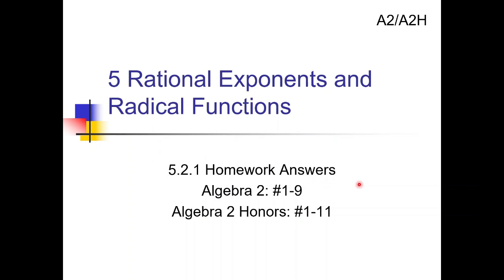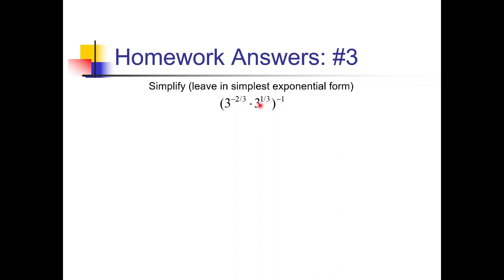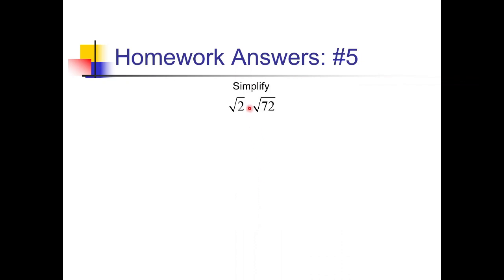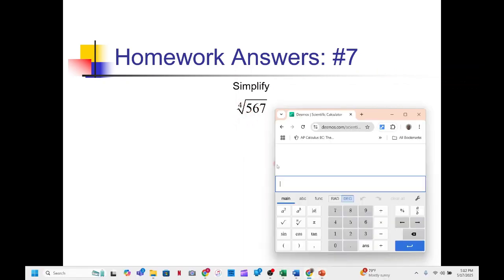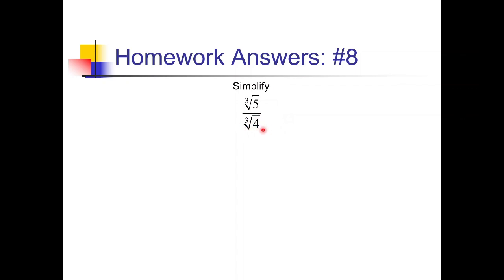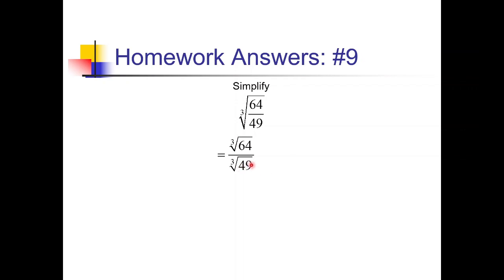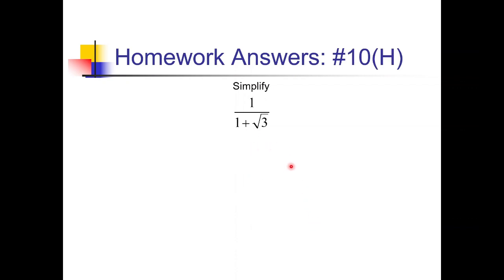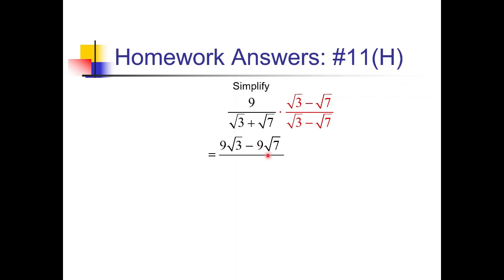Properties of Rational Exponents and Radicals: Problem Set #1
Topic: Properties of Rational Exponents and Radicals